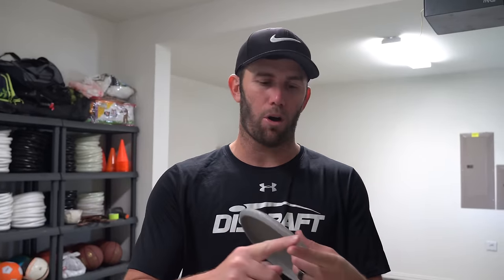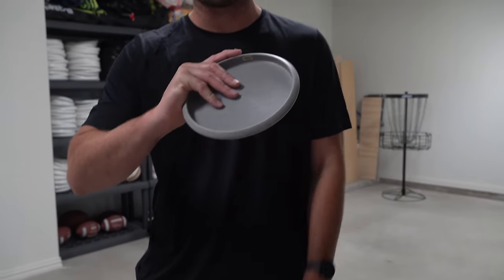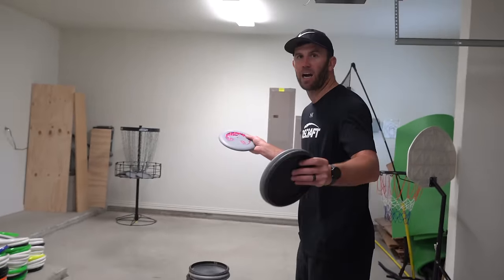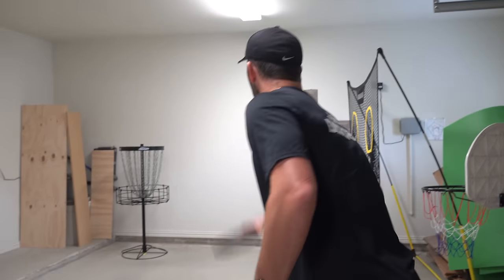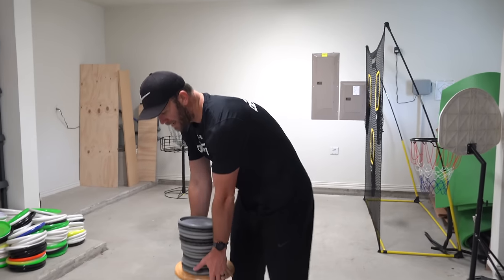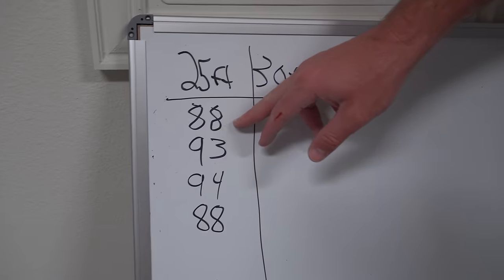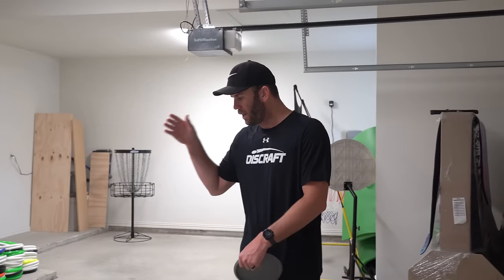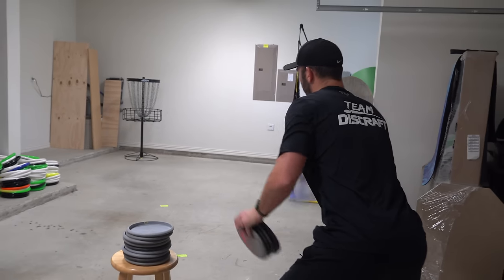How To Improve Your Putting FAST | Brodie Smith Disc Golf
Here are some tips and tricks I've learned over the last couple months to improve my putting.

KEEP SLINGING THEM DISCS!!!